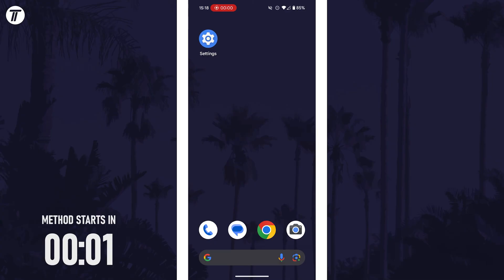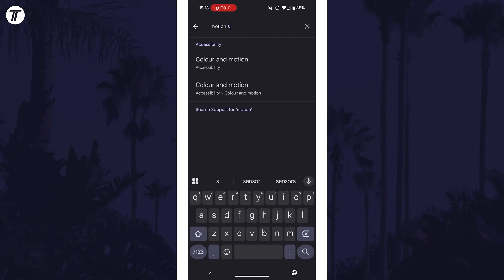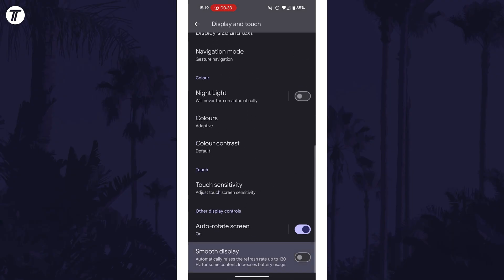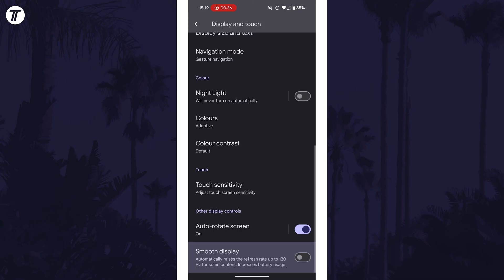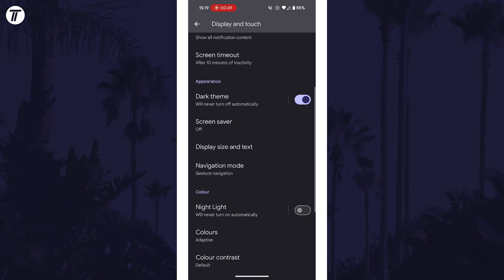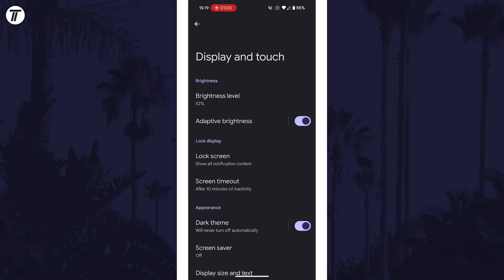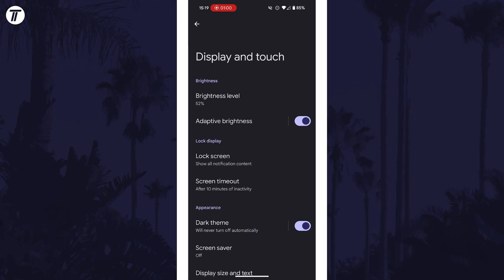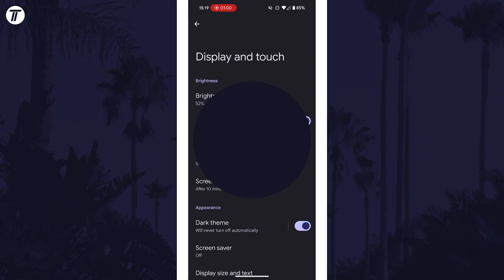How to Turn ON 120Hz Refresh Rate on Android Phone (Updated)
This video shows how to turn on 120hz refresh rate on Android phone.

The video also covers:
✅ How to get 120hz on Android phone
✅ How to turn on 120hz on Android phone
✅ How to get 120fps on Android phone
✅ How to turn on 120fps on Android phone
✅ How to enable 120hz on Android phone

The method should work on all Android devices, including Samsung, Google Pixel, Motorola, OnePlus, Sony, Oppo, Xiaomi, Nothing and more.